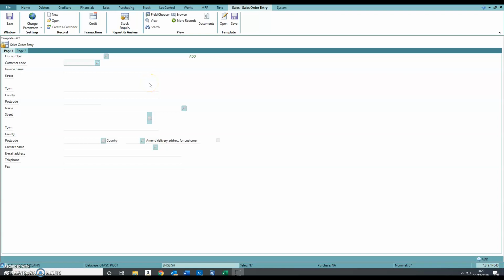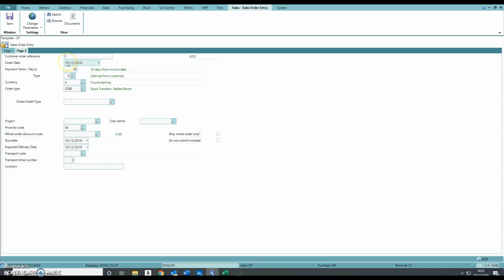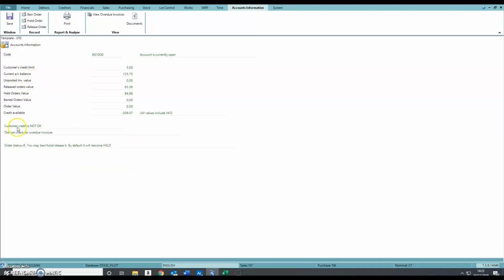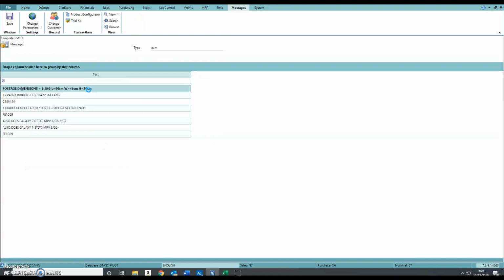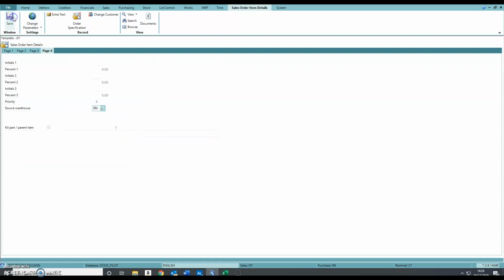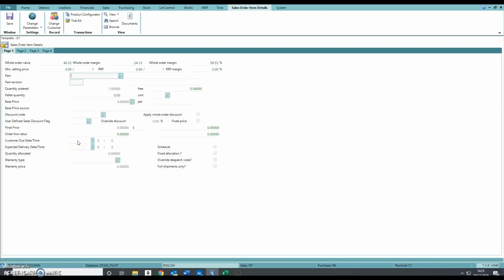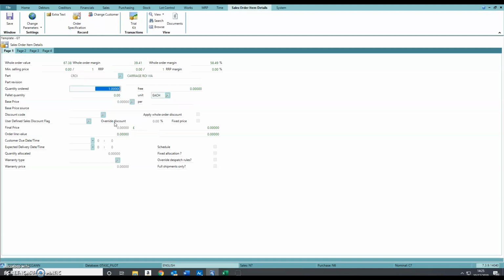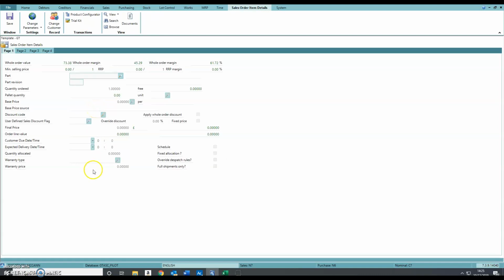HOW TO KEY AN ORDER